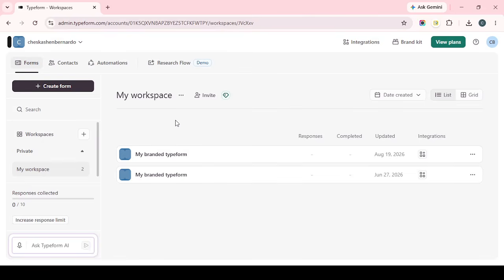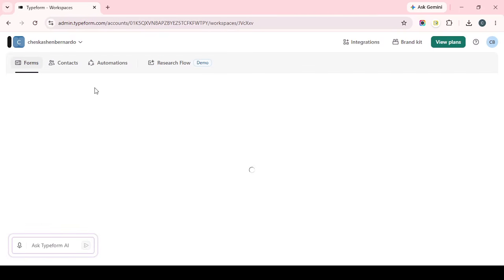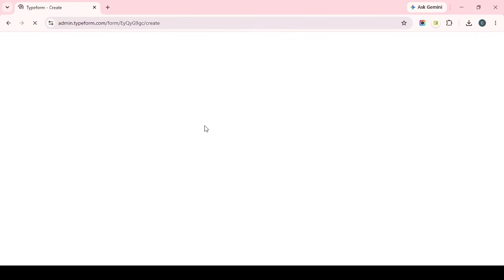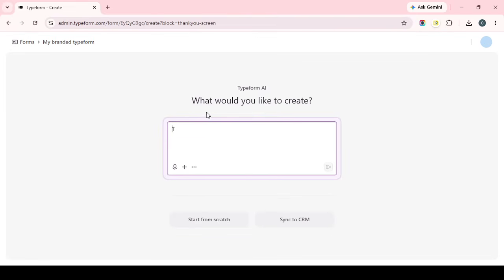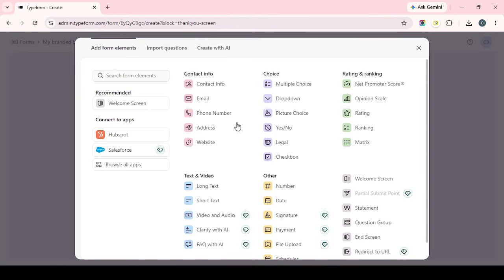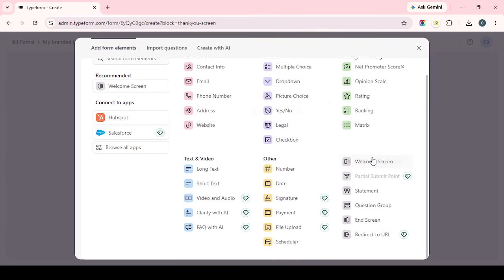How To Make Quiz On Typeform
Learn how to easily create engaging quizzes, assessments, and tests in Typeform using built-in scoring systems and interactive question types.